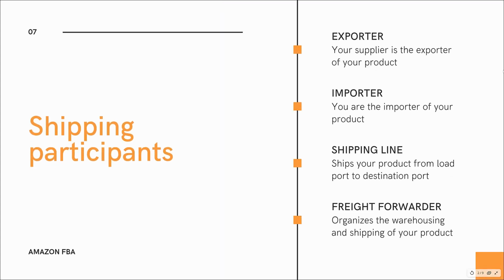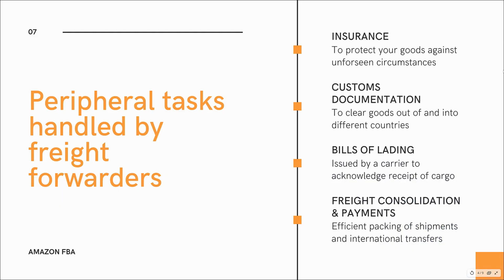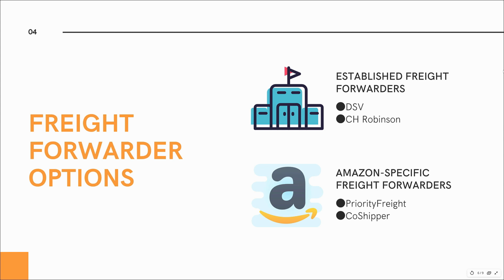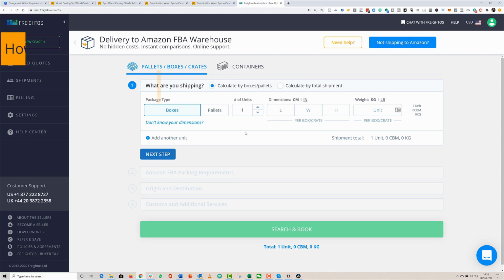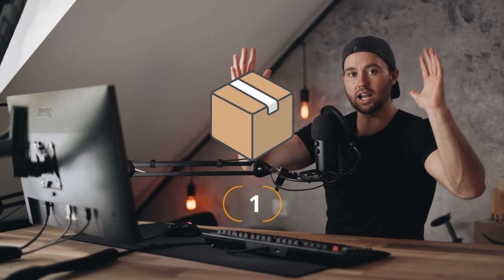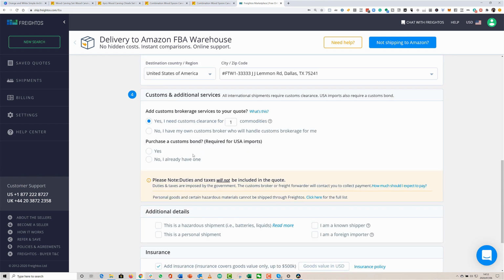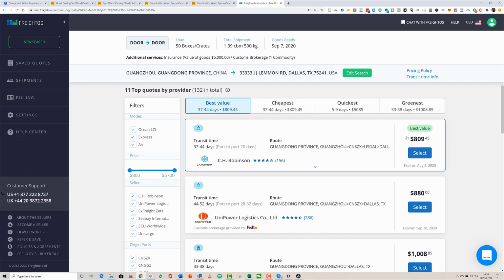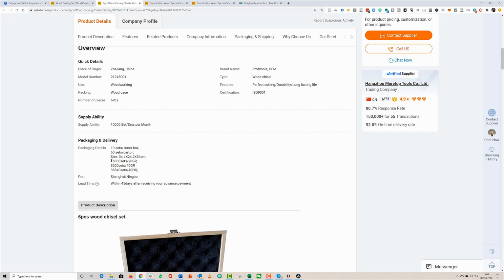Tricks for Shipping Directly to Amazon FBA from China in 2022 - Amazon FBA Shipping Cost Calculator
HOW SHOULD YOU BE SHIPPING to Amazon FBA from China? In this session, we cover the basics of shipping directly top Amazon FBA from China, your Amazon FBA shipping options as well as an easy Amazon FBA Shipping Cost Calculator. Amazon FBA Shipping from China involves a few key supply chain partners, we explain each. There isn’t an in house FBA Amazon shipping service but there are tools and services that specialize in this. We use one of these to calculate Amazon FBA shipping cost for both Amazon FBA sea shipping as well as air options. Amazon FBA private label shipping is like any other international shipping but it does have a few quirks which we cover. We cover how to get your products to the Amazon FBA warehouse whether you’re using EXW or DDP. Shipping to Amazon FBA 2022 can be daunting but this Amazon FBA shipping tutorial aims to explain the Amazon FBA shipping process so that you as a seller can get your products selling as efficiently as possible.

3. Sign up/Upgrade your account

Timestamps:

00:00 - Intro
00:23 - Who does what with shipping?
01:31 - Freight forwarders Vs Shipping lines
02:11 - What do freight forwarders actually do?
03:05 - Should I set up with a freight forwarder?
04:56 - Which freight forwarder should I choose?
05:25 - What modes of transport can I use?
06:03 - What is the cost of AIR Vs SEA?
07:10 - How can I estimate shipping costs/get quotes?
12:03 - What is a customs bond?
15:09 - How can I optimize my shipments?
18:05 - Should I click the LIKE button?